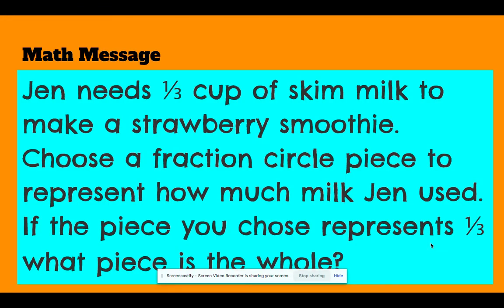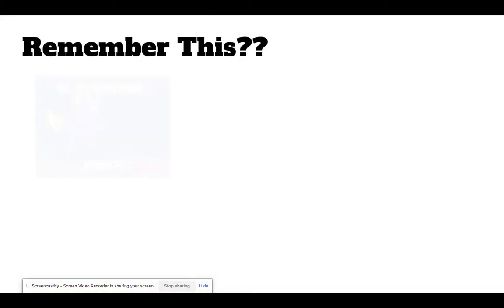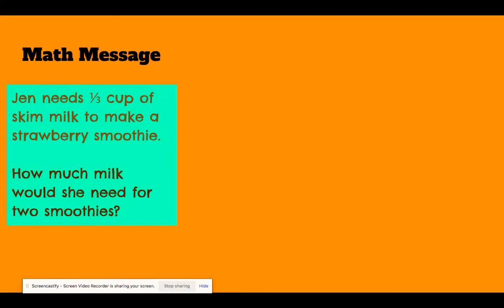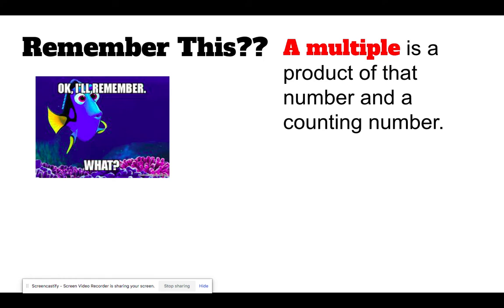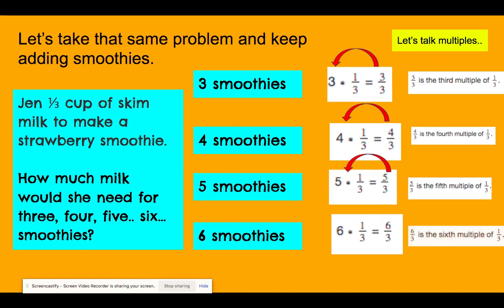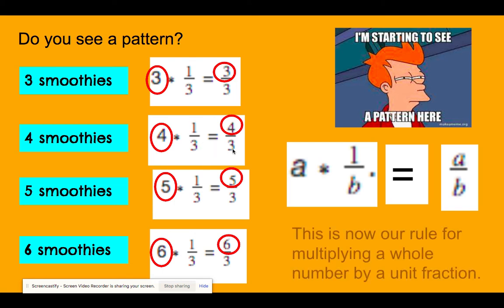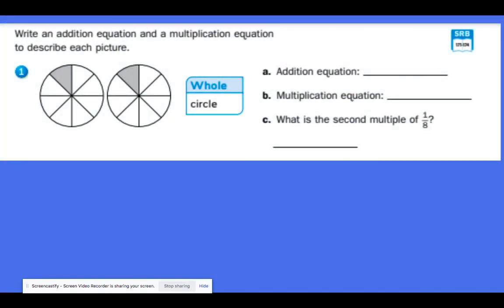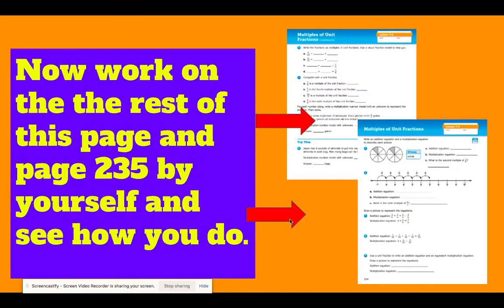Math Lesson 7.3